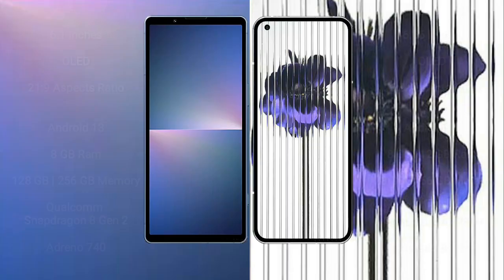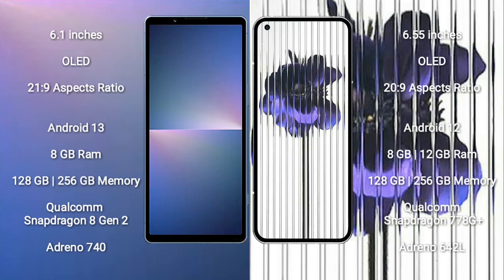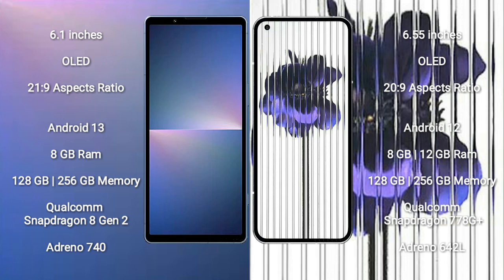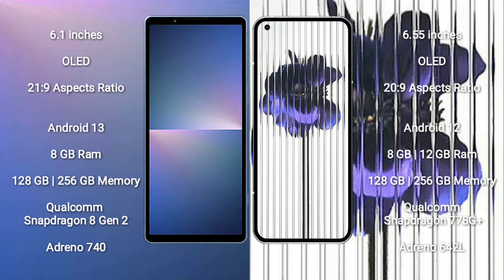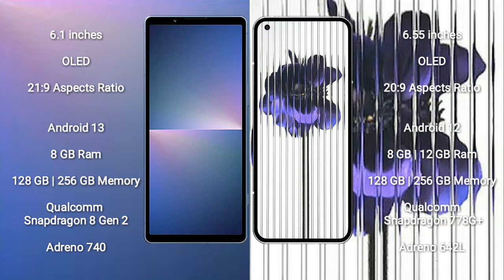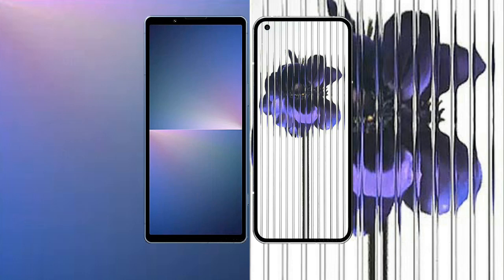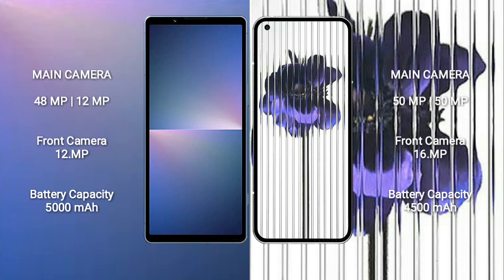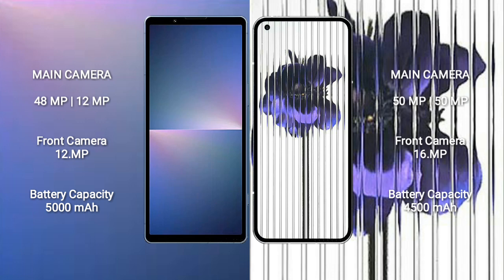Sony Xperia 5 V vs Nothing Phone 1 Review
sony xperia 5 v vs nothing phone 1
xperia 5 v vs nothing phone 1